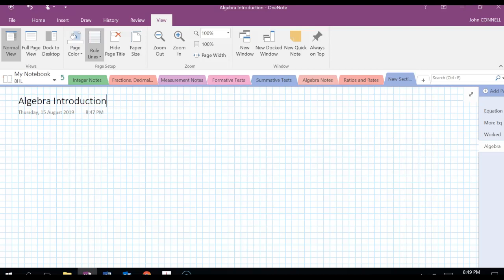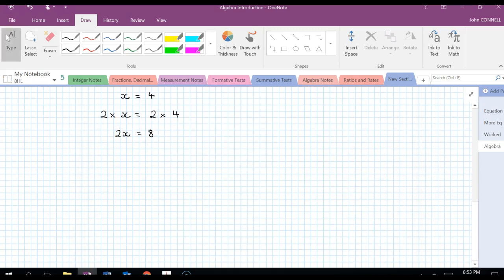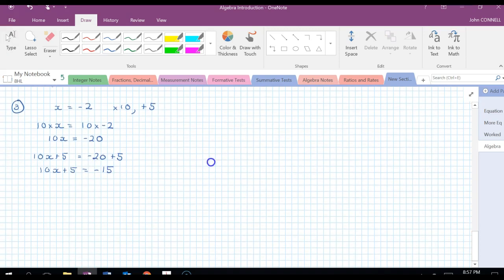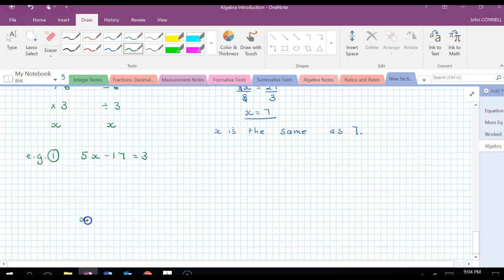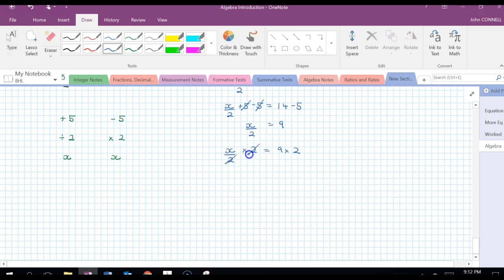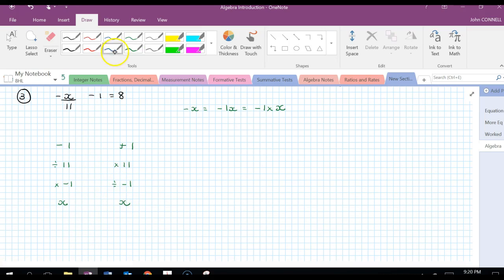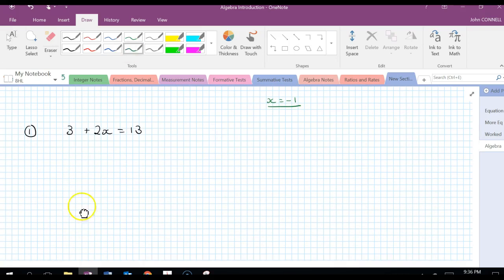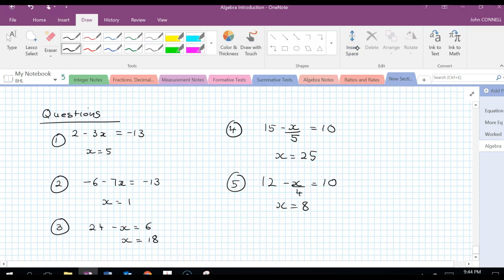Algebra Part 1